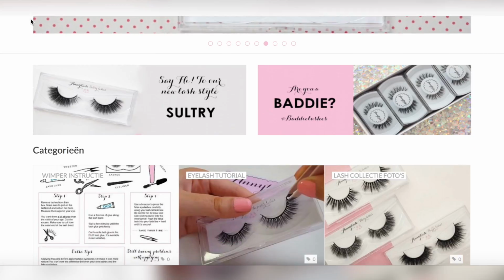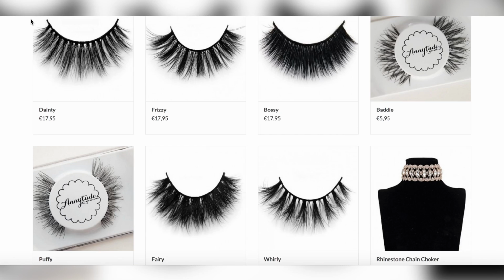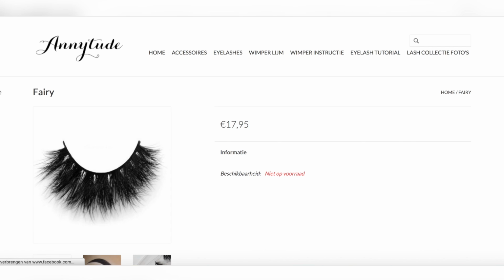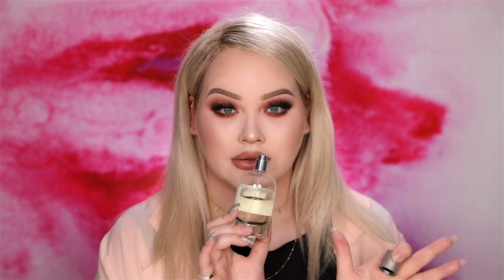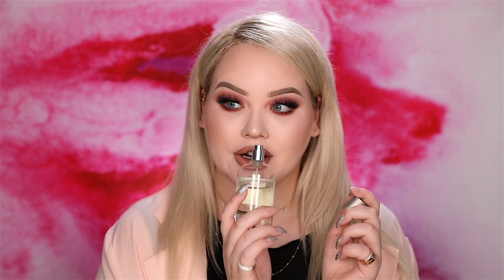JUNE Hits and Oh God NO's 2017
It's the end of JUNE, so that means it's time for my Hits & Oh God NO's! The BH Cosmetics Highlight Palette and J. One Jelly Pack Primer are just a few that made my list this month. To see what else made it, keep on watching!

👯 TRANSFORMING MY BESTIE INTO ME CHALLENGE!

All thoughts mentioned are my own. They do not cost you anything, but I make a small percentage from the sale. Honesty is key on my channel, thank you for supporting me!